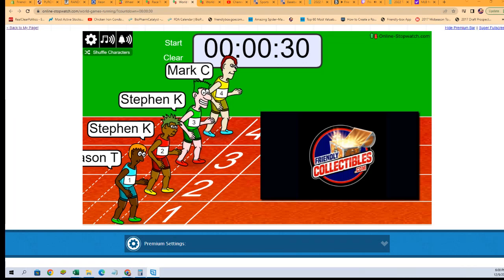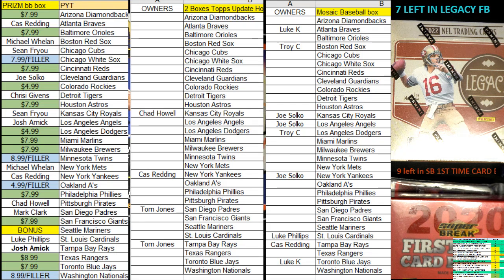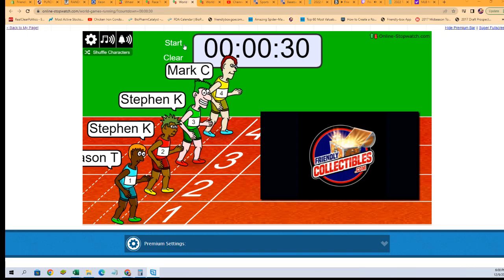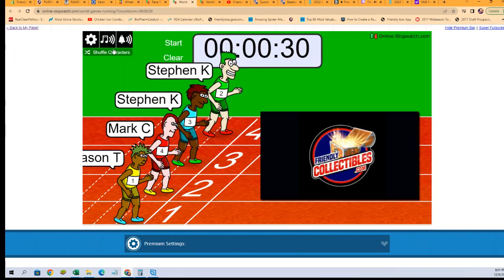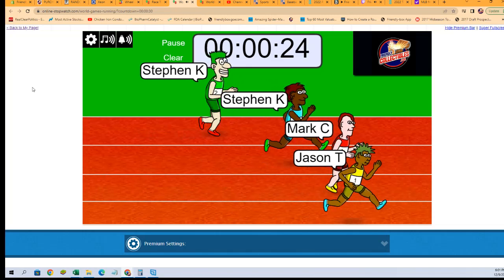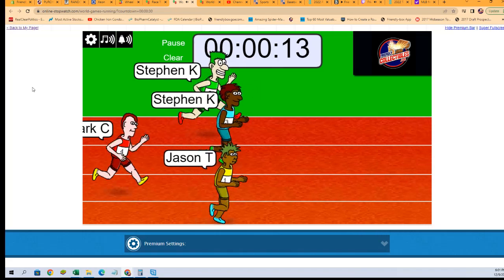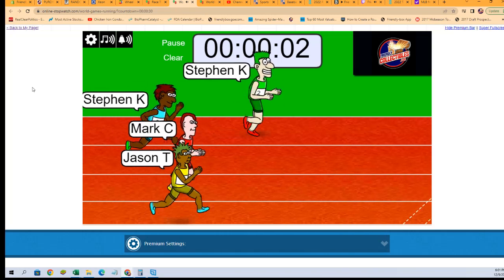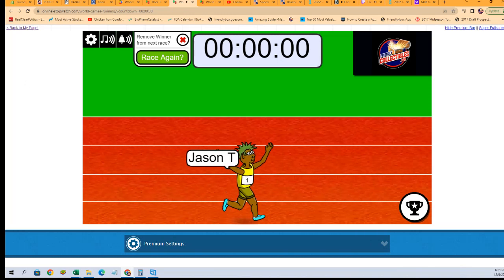RACE FOR YOUR TEAMS, FILLER A for 2022 Panini Prizm Baseball ID 22PRIZMBB291